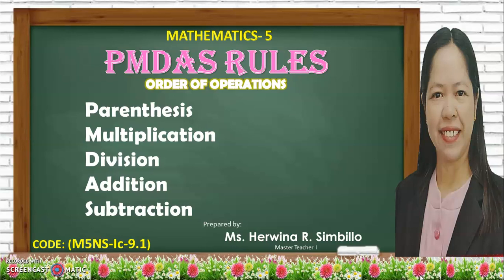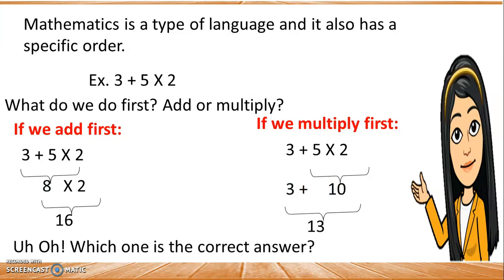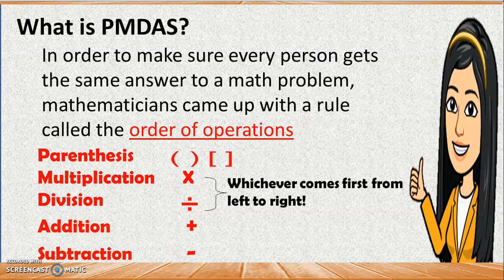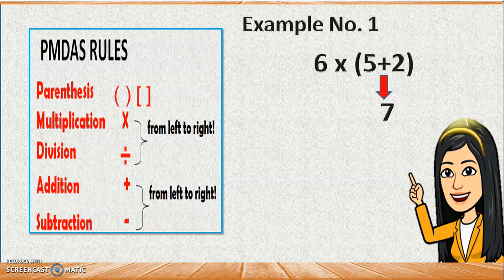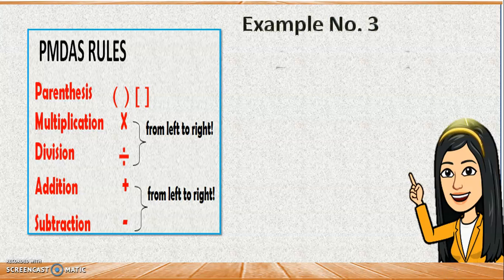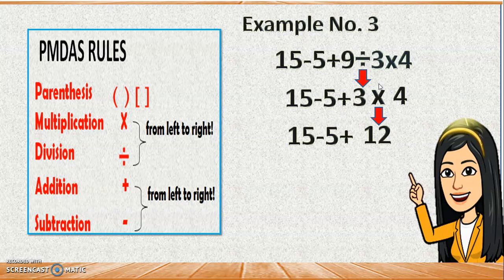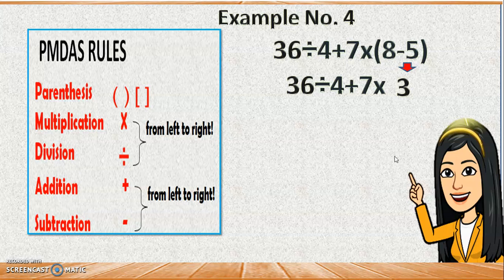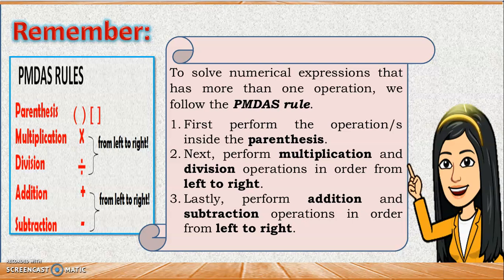TEACHER WINA: MATH 5 - PMDAS RULES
Learning Supplement for LDM